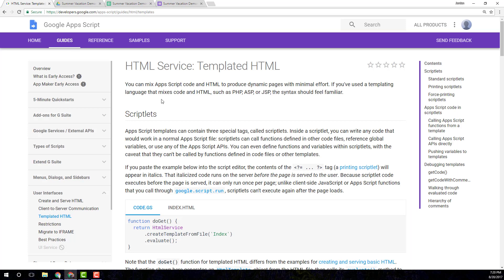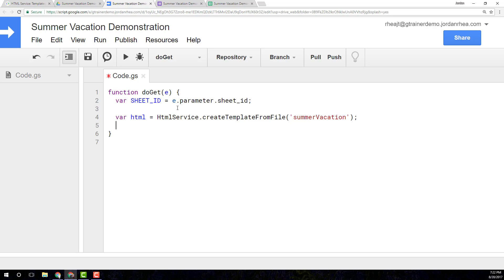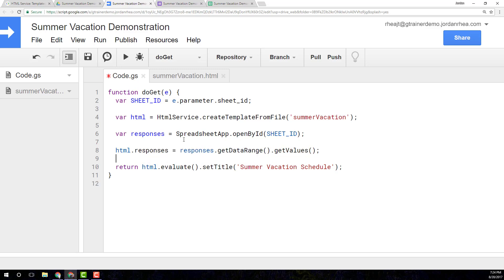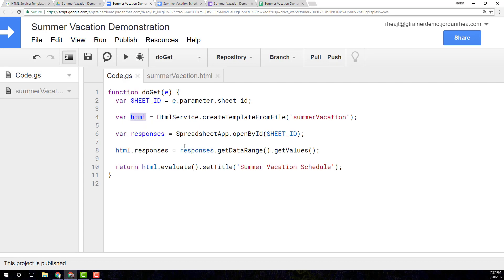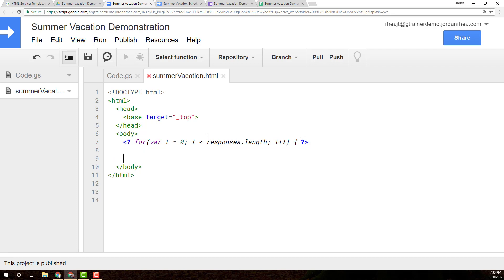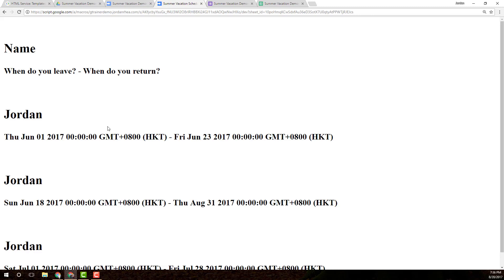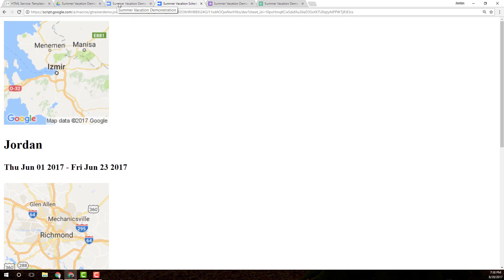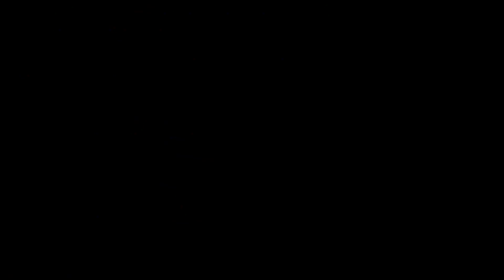Apps Script: HTML Templating